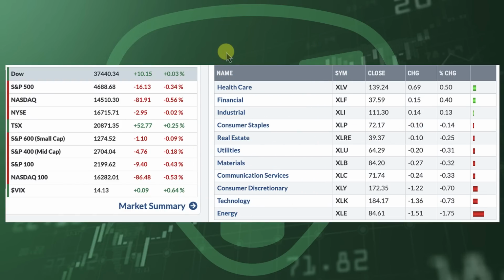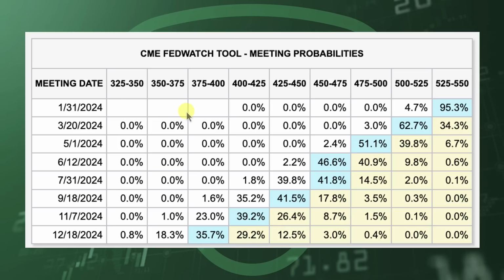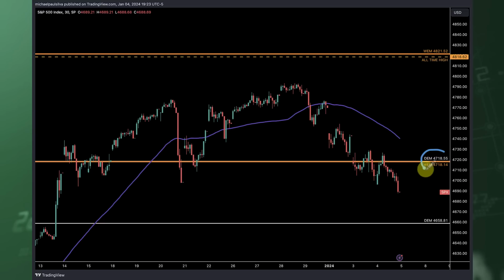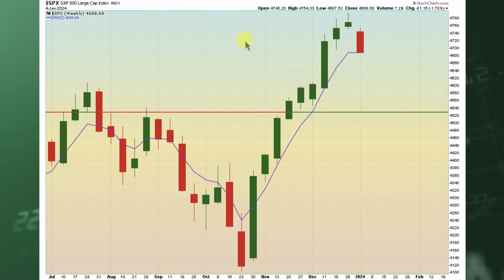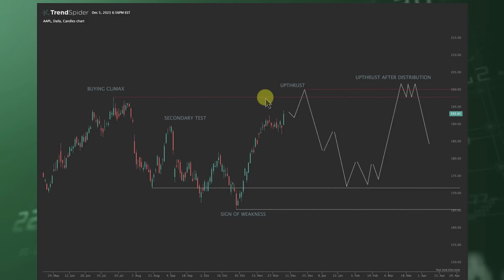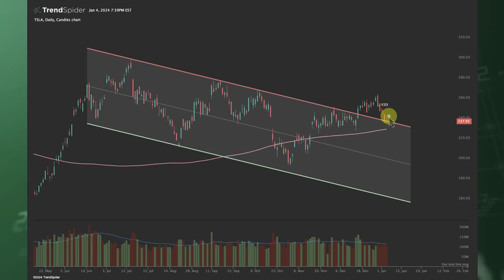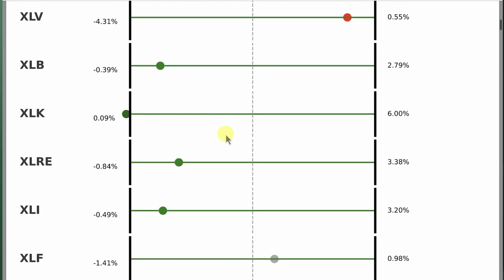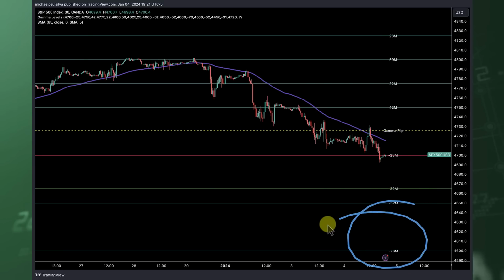Are We Going To Bounce NOW?!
Today's episode of the "Stock Market Brief Show" provides an insightful overview of the current stock market, starting with an analysis of high-profile companies like Tesla and Apple. The discussion includes an exploration of gamma exposure levels, daily expected moves, and the influence of upcoming macroeconomic reports on market volatility, highlighting their importance in intraday trading where high-frequency trading (HFT) and algorithms play a pivotal role.

The episode goes on to examine various market sectors, including healthcare, financials, and consumer staples, with a particular emphasis on the volatility of tech stocks. It also addresses the potential impacts of important economic reports such as non-farm payrolls and ISM services PMI on market fluctuations. There's a focus on the need for caution in trading around these reports due to their binary nature and the significant influence of HFTs.

A detailed analysis of the S&P 500's sector performance is presented, emphasizing the critical role of volatility and gamma exposure levels. The show uses technical analysis tools, such as implied volatility and anchored VWAP, to guide trading decisions.

Furthermore, the episode covers individual stocks like Apple and Tesla, analyzing their recent performance and potential future movements. This analysis incorporates technical indicators like the price percent oscillator to predict market trends and identify crucial support and resistance levels.

In addition to stock-specific analysis, the episode discusses broader market indicators like the ten-year yield and the US dollar, exploring their correlation with overall market movements. By analyzing different assets and sectors, the show offers insights into potential trading strategies and market behaviors, aiming to equip viewers with the knowledge to navigate the stock market effectively.